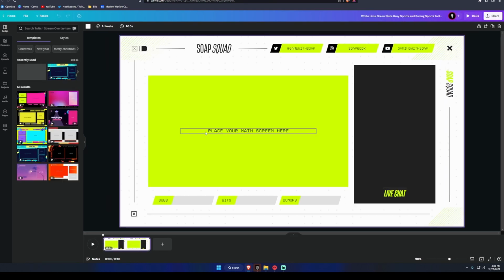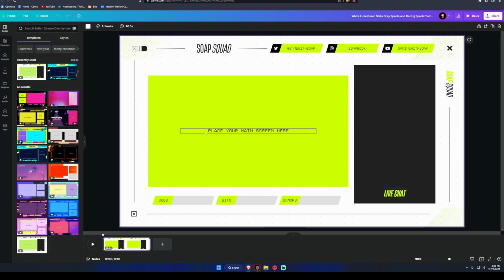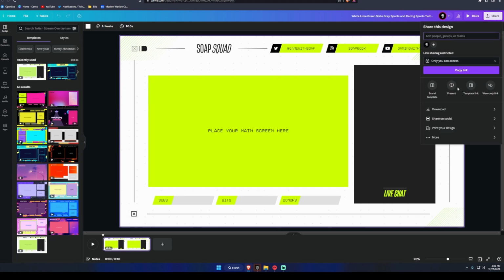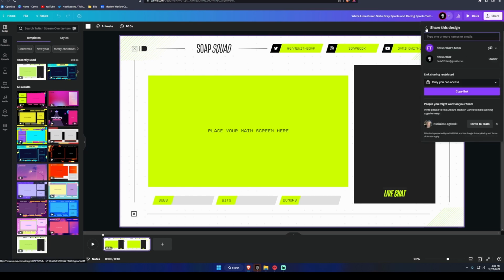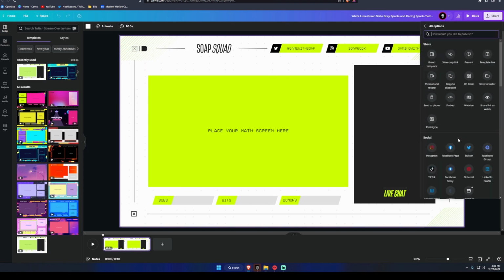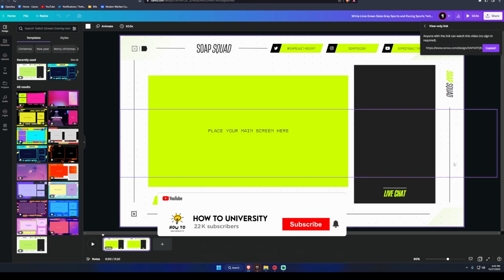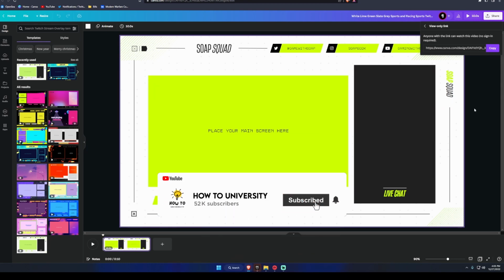How to share designs in Canva 2022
In this video I'll show you How to share designs in Canva The method is very simple and clearly described in the video. Follow all of the steps & successfully share designs in Canva.